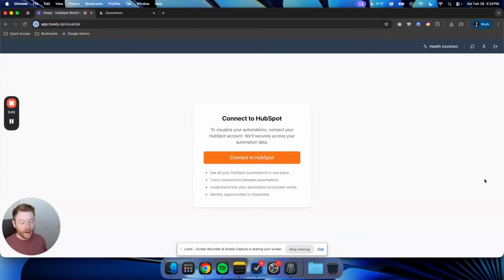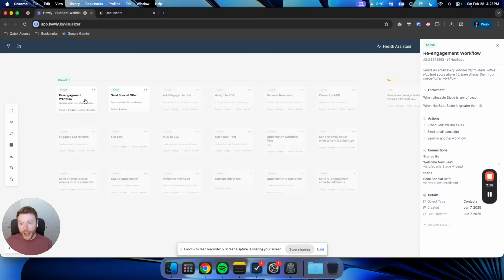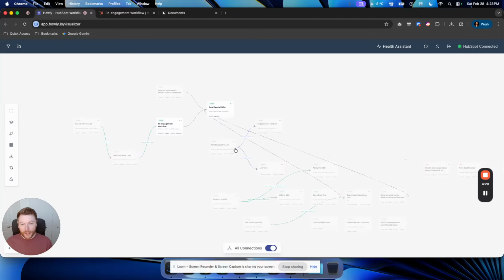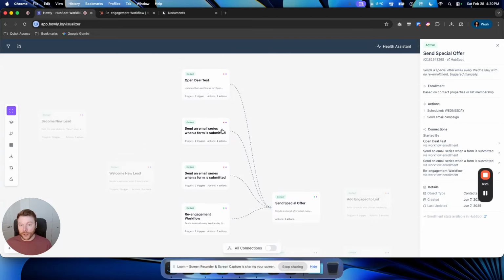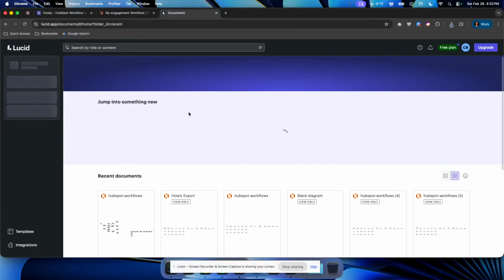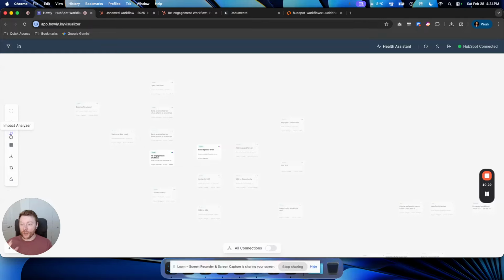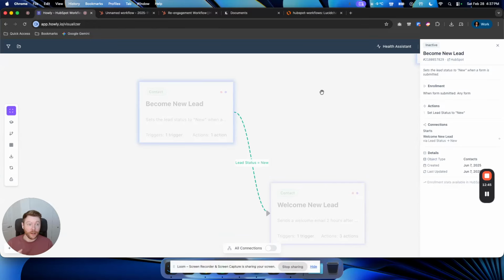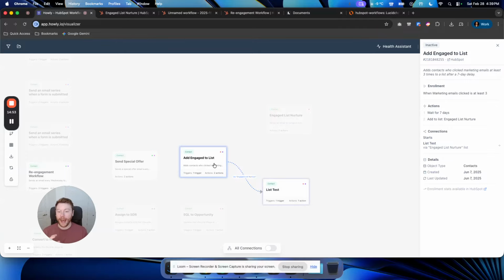How Agencies use Howly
In this video, we walk you through how agencies can utilize Howly to audit and organize client workflows effectively. We demonstrate connecting to a HubSpot instance, exploring various workflows, and visualizing their connections to identify issues and opportunities for improvement. We also highlight the export options to PDF and Lucidchart for presenting findings to clients. Additionally, we introduce the Health Assistant and Impact Analyzer tools to help assess workflow performance and potential impacts of changes.